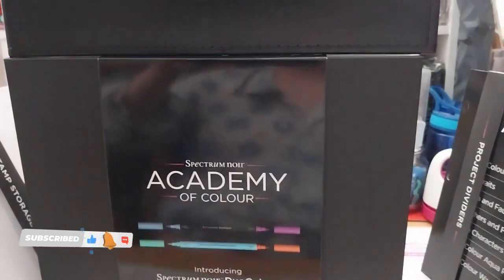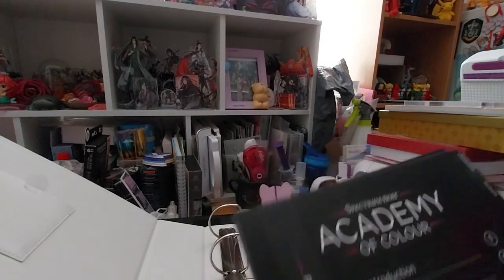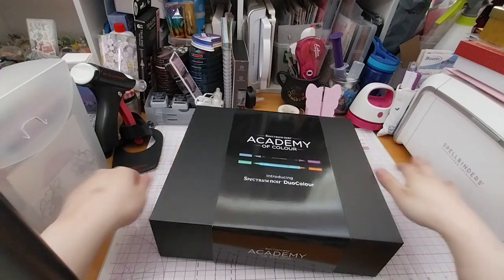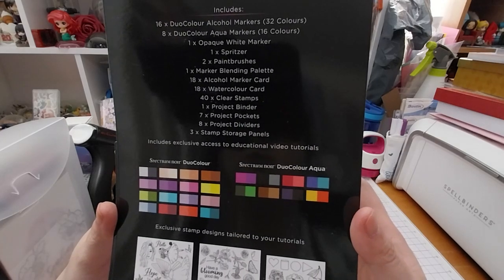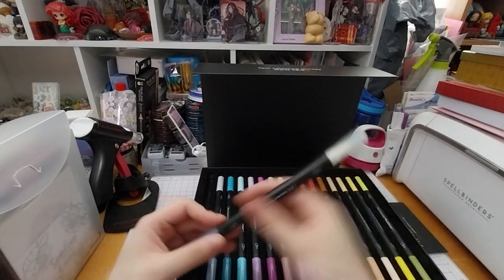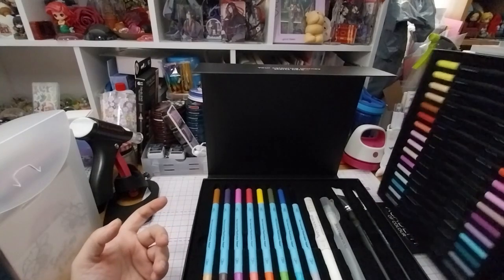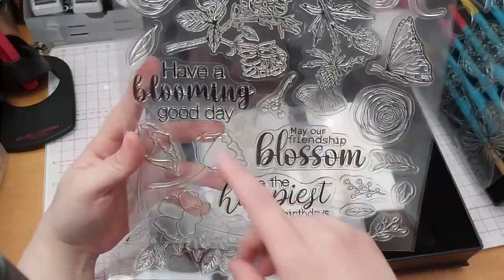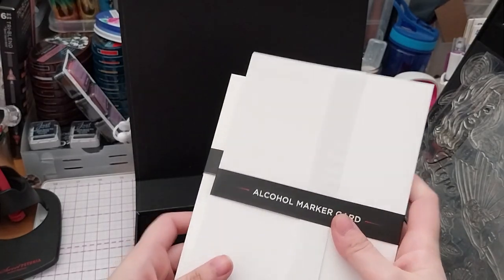My Crafter's Companion Academy of Colour OG Opening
Opening of: My Crafter's Companion Academy of Colour OG Opening

Arteza
£5 off their first order of £60+